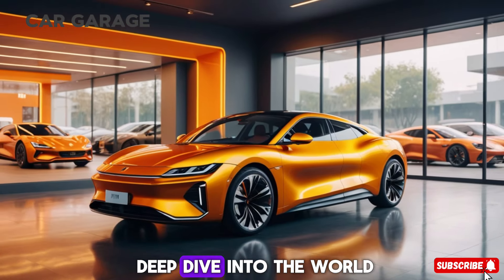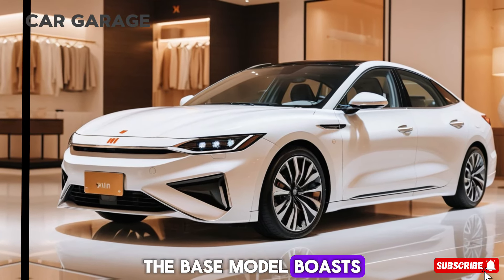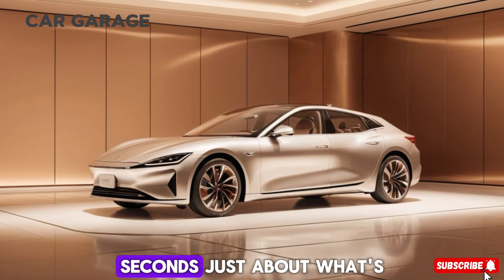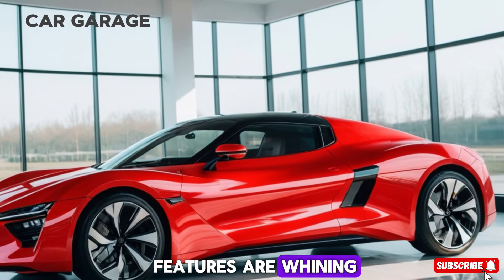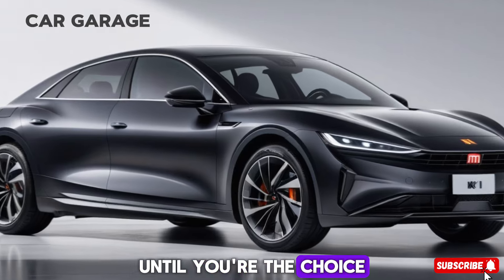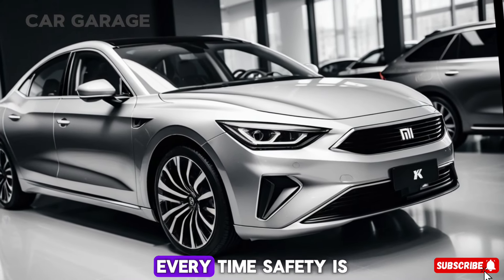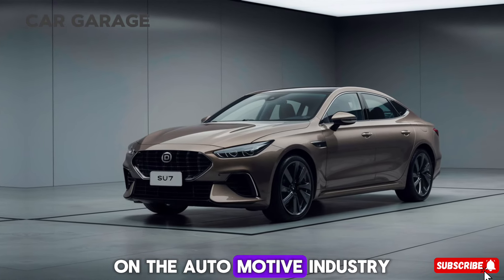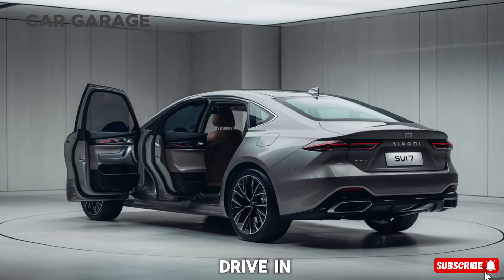Elevating Expectations: Introducing the 2025 Xiaomi SU7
The Xiaomi SU7 redefines the boundaries of mobile technology, boasting cutting-edge features and sleek design. With its revolutionary advancements, it offers unparalleled performance, seamless connectivity, and a truly immersive user experience. From its stunning display to its powerful processing capabilities, every aspect of the Xiaomi SU7 is meticulously crafted to exceed expectations. Whether you’re a tech enthusiast, a productivity seeker, or a multimedia aficionado, the SU7 is your gateway to a world of limitless possibilities. Welcome to the future of smartphones with the Xiaomi SU7.